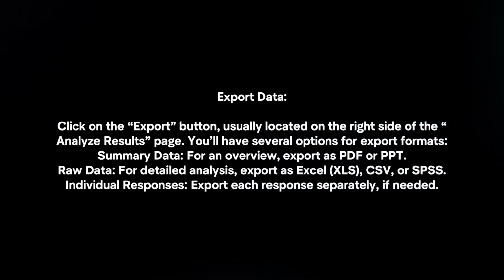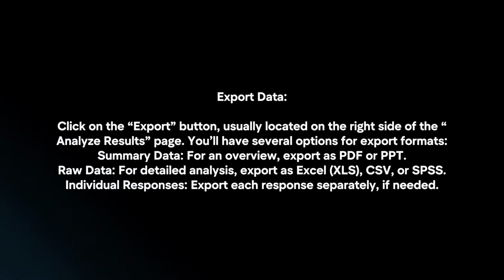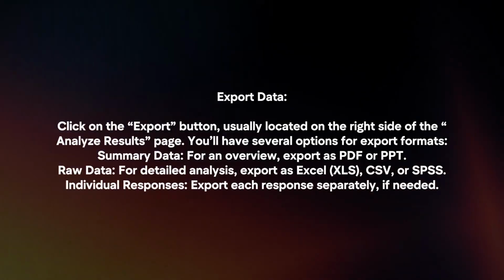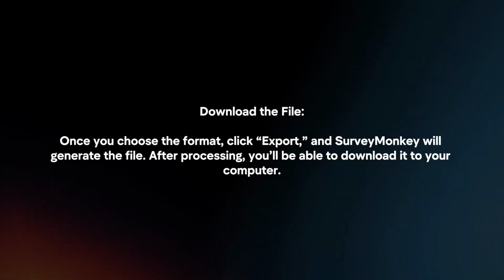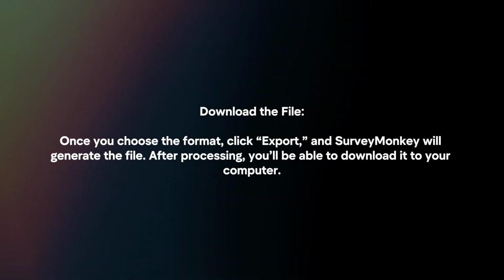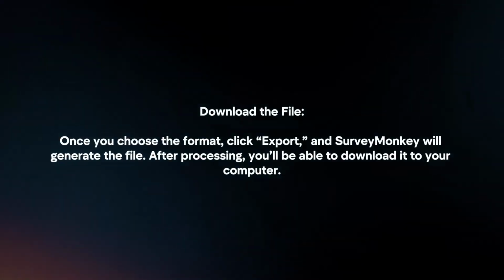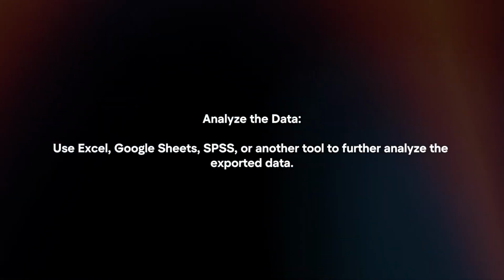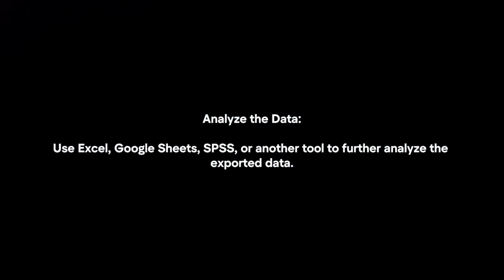How To Extract Data From SurveyMonkey? (2024)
In this video I will explain How You Can Extract Data From SurveyMonkey In 2024.